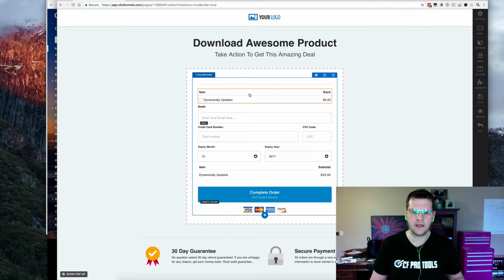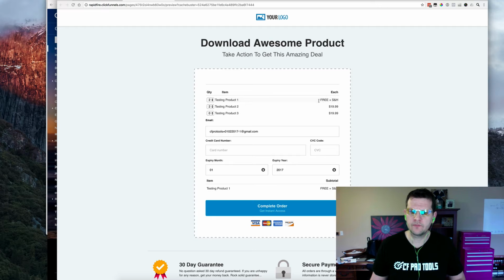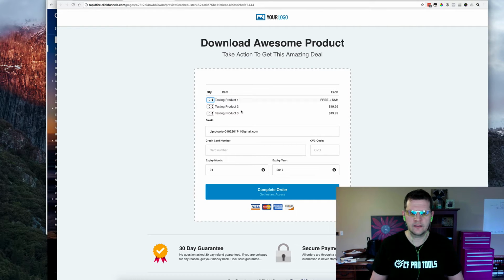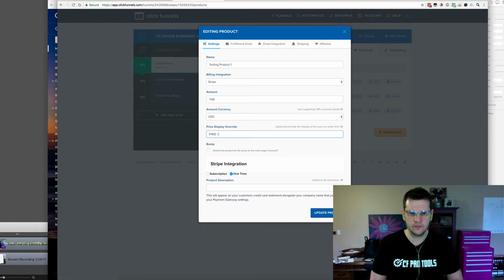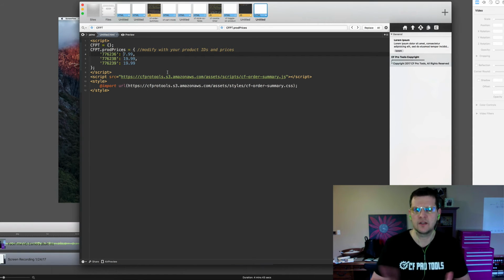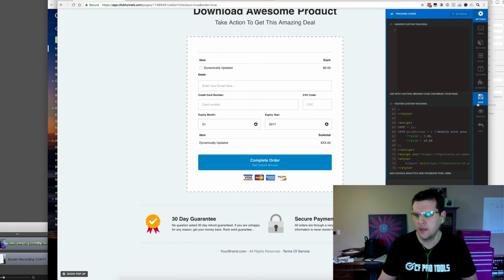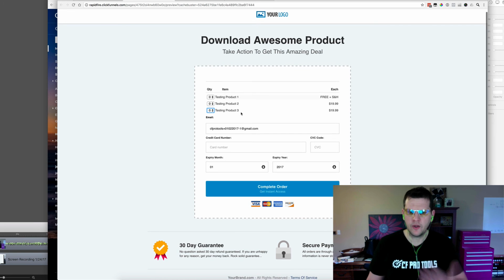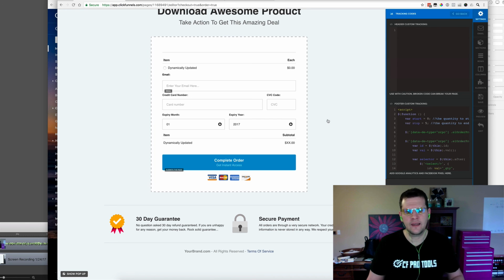CF Order Summary - Installation & Use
- Instructions on how to configure, install and use the CF Order Summary script to work in conjunction with the CF Cart Mode script